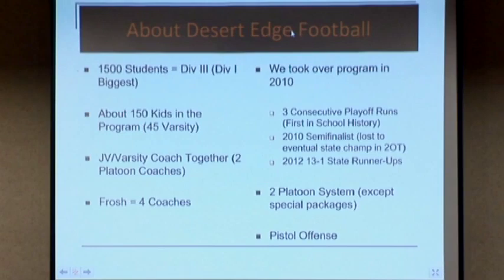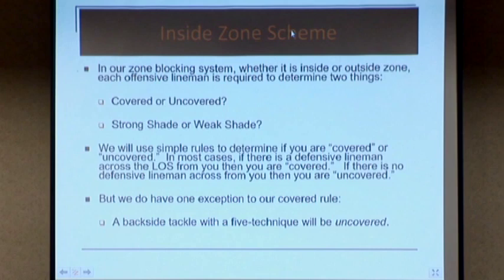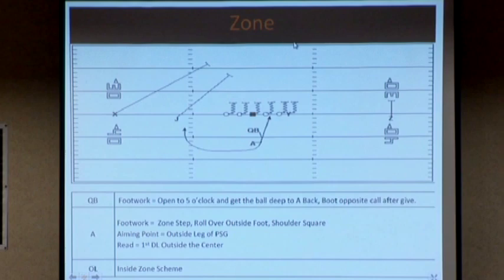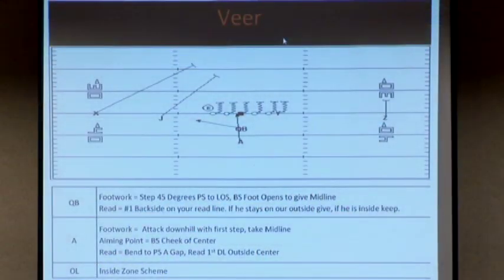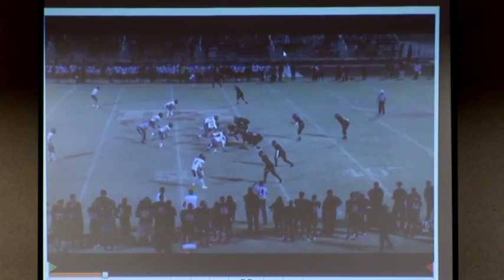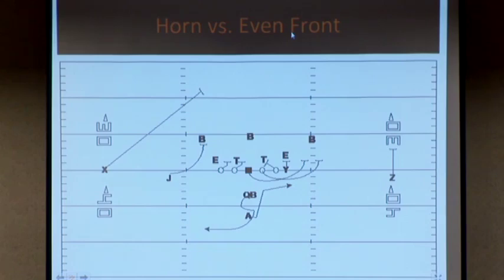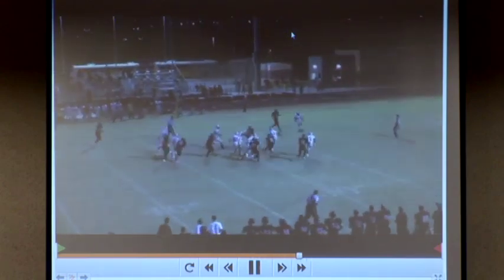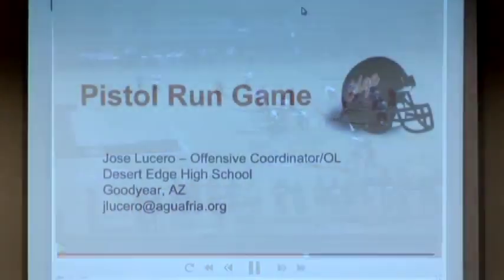Jose Lucero The Pistol Running Game